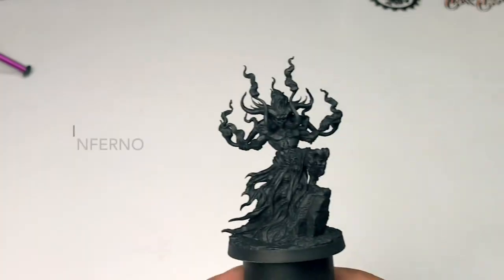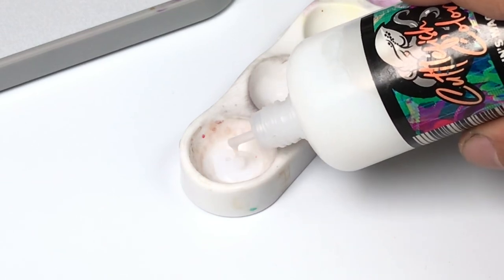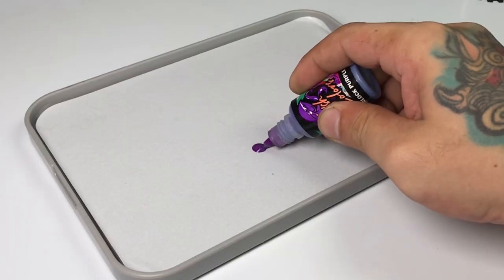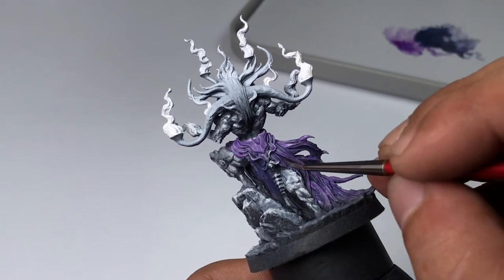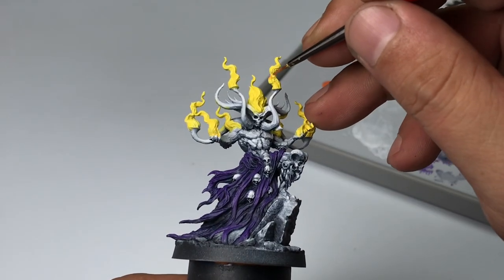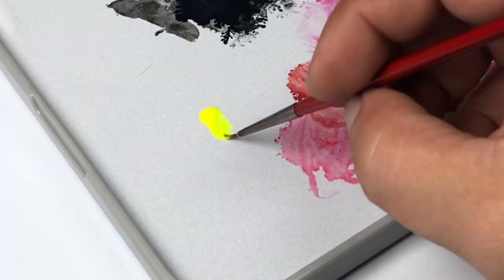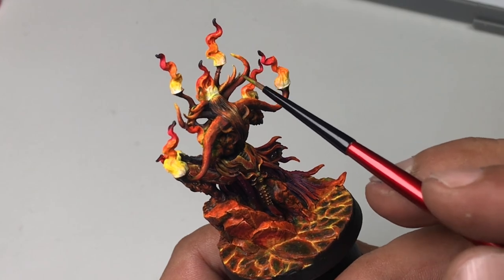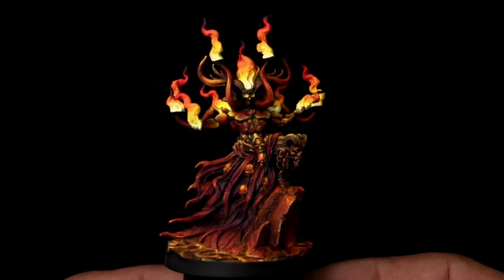Flame & Lava | Cuttlefish Colors Paint | CREATURE CASTER Painting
Flame and lava painting study using Cuttlefish Colors paints by @cephalopodstudios5505 , featuring this resin casted Inferno miniature from the Judgement Eternal Champions board game by @CreatureCaster . This is just a "vlog" video sharing portions of the painting study of this lava and flame with Cuttlefish colors normal paints and flourescent paints. This video also includes a quick comparison with Vallejo fluoro paints at the latter part of the video.

Cheers!

Thanks